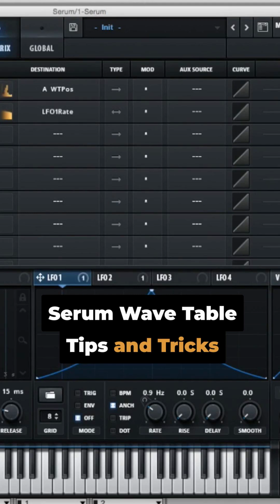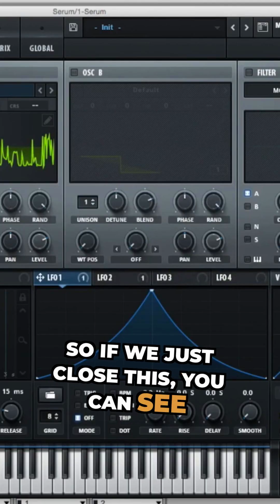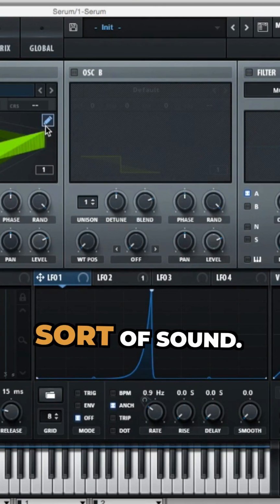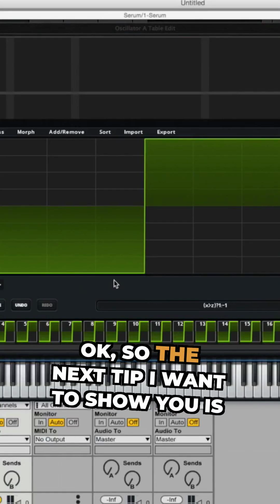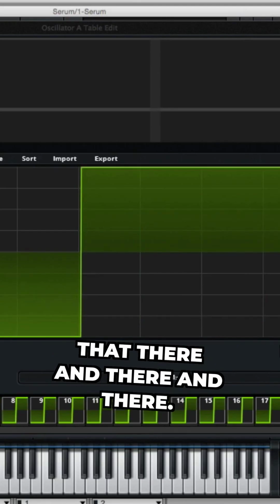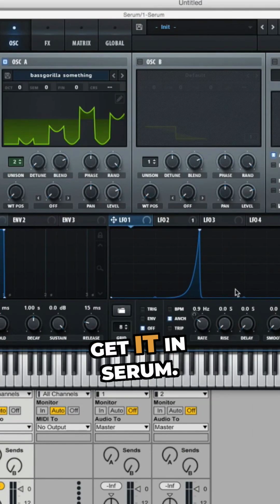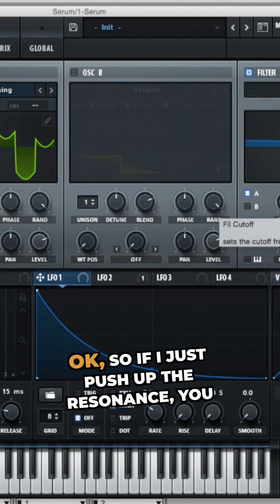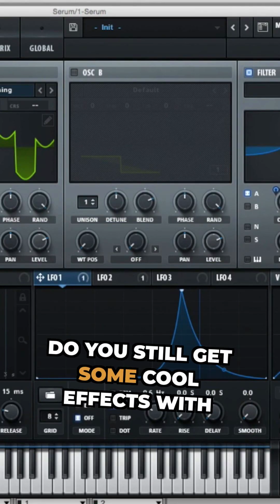Serum Wave Table Tips and Tricks | Link in Description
Unleash your sound design potential! 🚀 Learn how to import, export, and edit custom wavetables in Serum, plus explore the unique comb filtering technique for creating those signature bro-step sounds. Elevate your productions today!

Unlock Serum's Secrets: 10 Tips for Epic Sound Design! 10 Serum Tips Every Producer Should Know
Unlock the secrets of Serum with me, Harvey from Echo, in this engaging tutorial designed just for you! 🎶 Dive into the world of sound design as we explore 10 epic tips for mastering Serum in music production. Whether you're crafting drum and bass, future bass, or any electronic music, these techniques will elevate your tracks to the next level.

Unlock